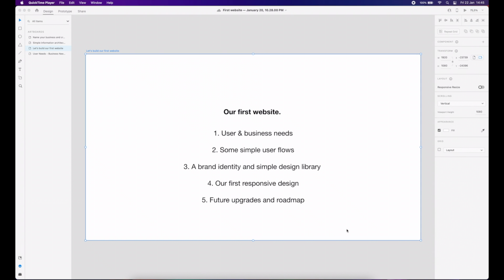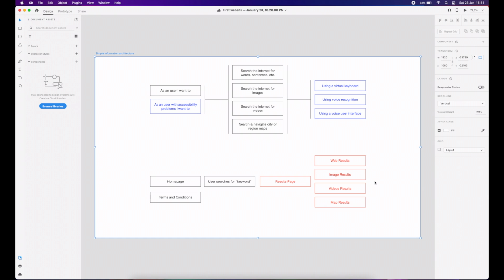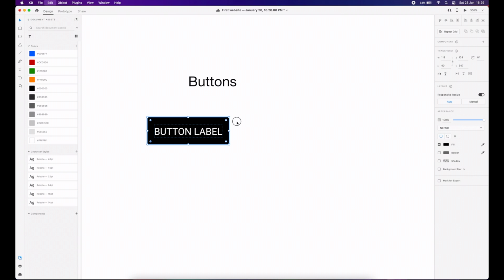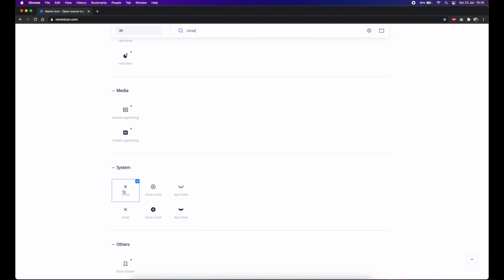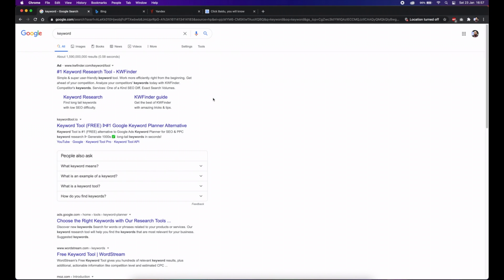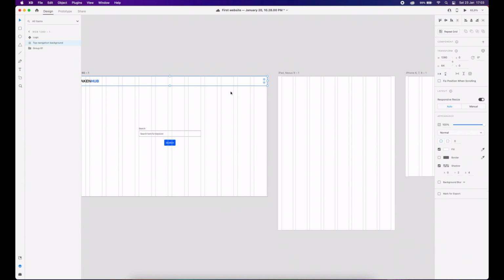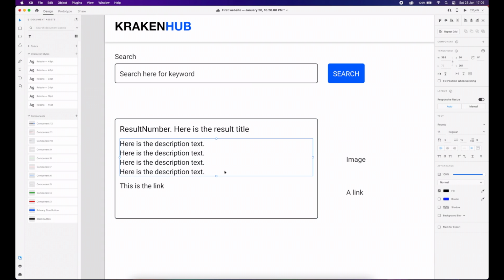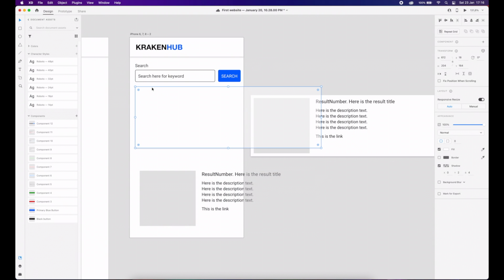04 - How to create a search engine website in Adobe XD part 1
- What are the user and business needs that drives creation of a product?
- Create simple user flows.
- Create a simple information architecture.
- Do a short competitive analysis (Google, Bing, Yandex and Baidu).
- Create the search engine homepage.
- Create the search engine page results.

In our next video I am going to improve the user interface and add more capabilities on the product.

Connect with Robert on LinkedIn